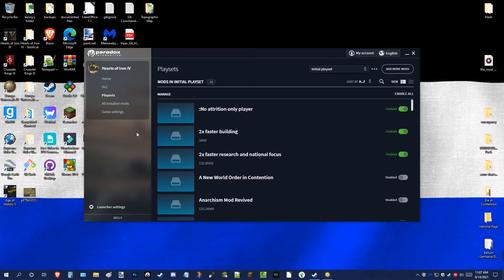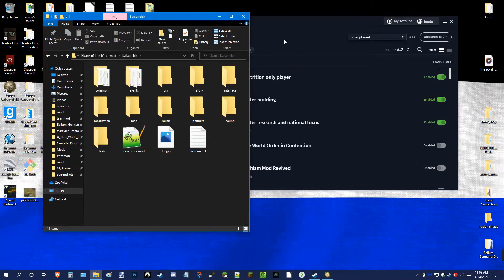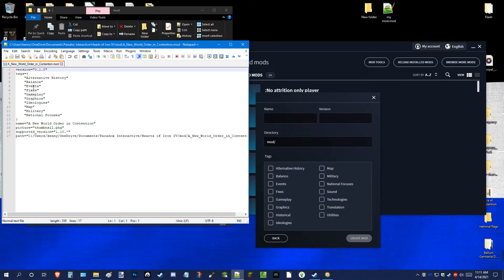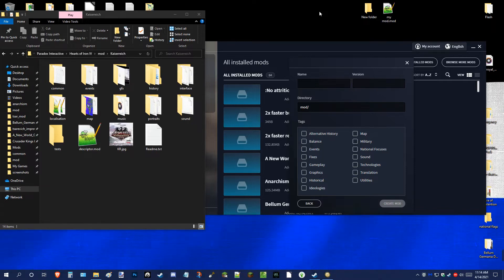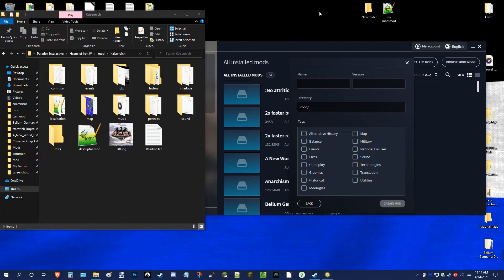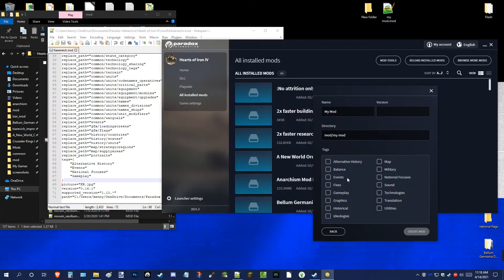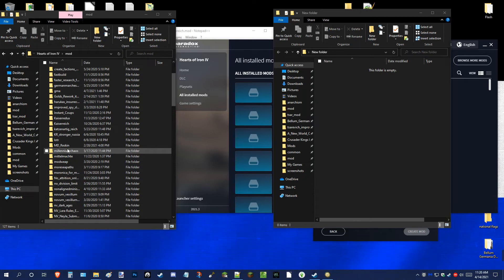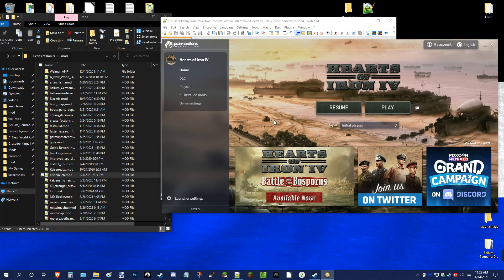Manual Mod Installation for Hoi4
This video will attempt to help you in terms of manual modding for Hearts of Iron 4. It's a more advanced description of how modding occurs and help keep the coding secure.